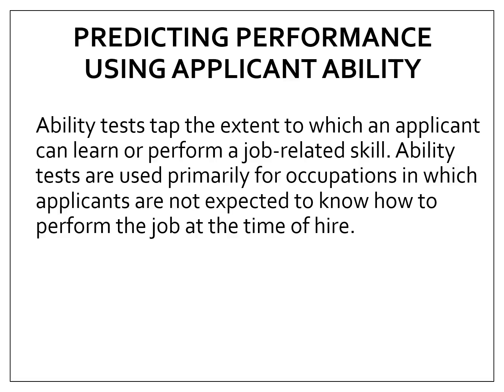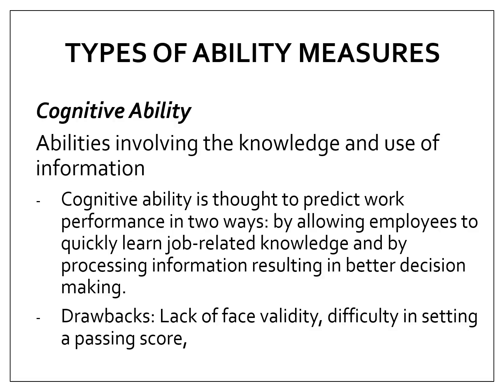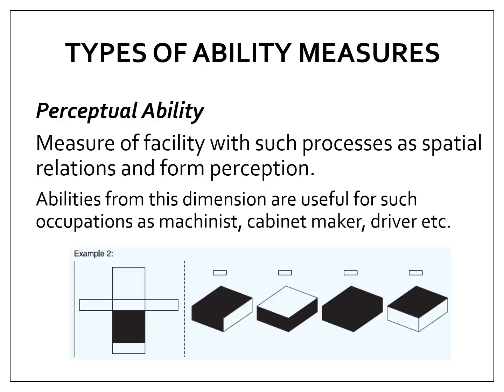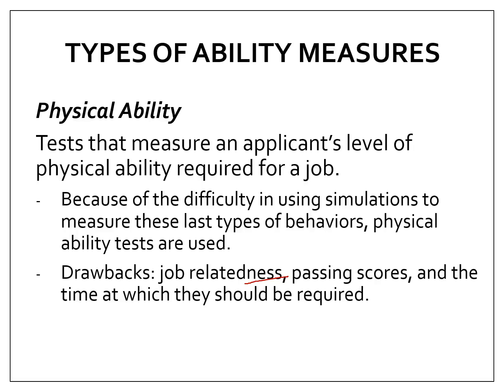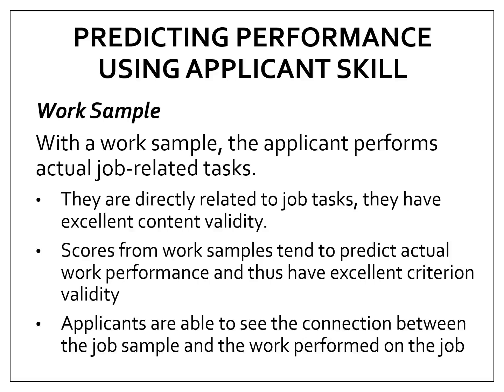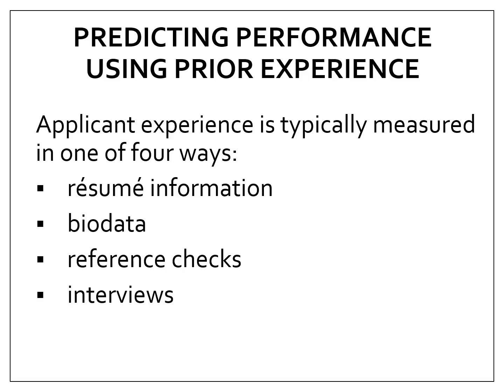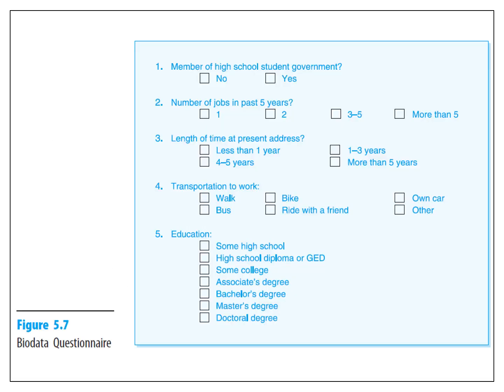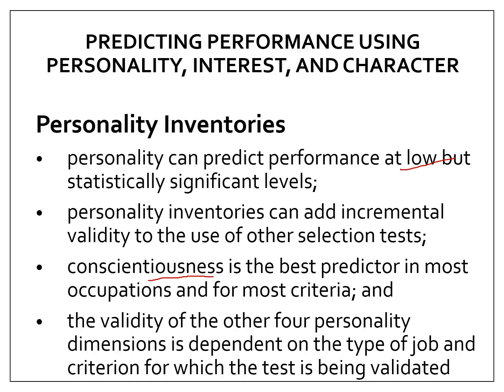Selection (Pt. 2): Testing and Assessment in the HR Setting - Industrial Psychology Lesson # 5